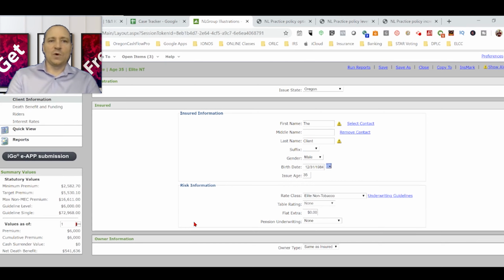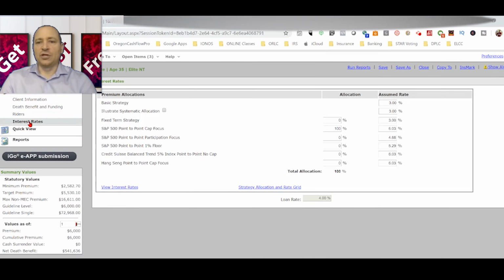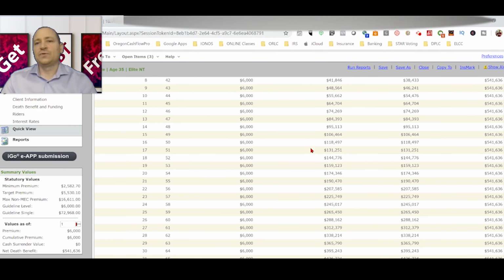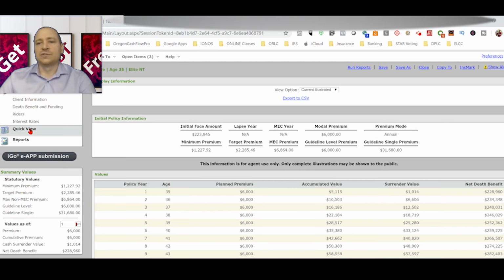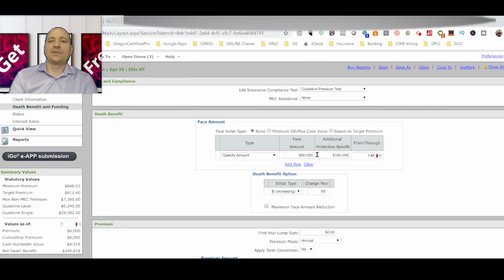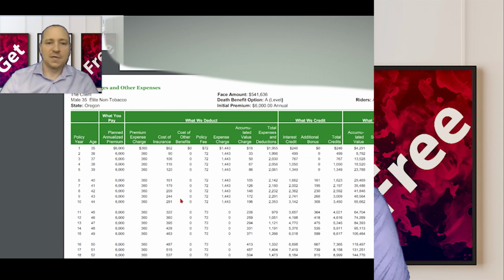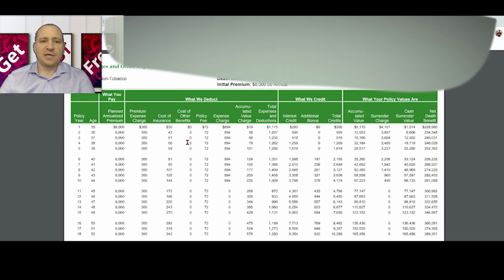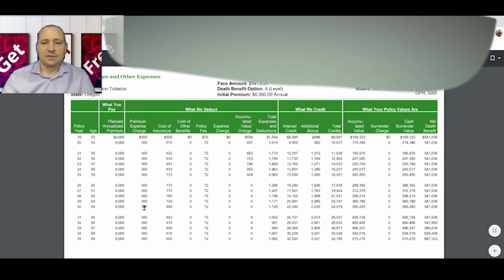IUL Part 2 - Indexed Universal Life Insurance: Policy Design For Maximum Cash Value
Today we get into IUL - Indexed Universal Life Insurance | Part 2 of this 4 part series goes over policy design for maximum cash value. We show you 3 different ways agents may design an Indexed Universal Life Policy so you will know what to look for and how to make sure your policy is designed for maximum cash value.
We also go over the expense charges in these policies so you can see how that works against your cash value growth!

Part 1 goes over the Pros and Cons. We talk about the good, the bad, and the ugly regarding IUL's.

Join our Patreon for exclusive access to our private Discord Channels to jump start your cash flow journey and engage in robust discussions around everything from Dynamic Banking, Infinite Banking, Tesla, Day Trading, Investing, and more!
Leave a voicemail message before the livestream for us to answer on-air:
Get the books to help guide your journey:
Becoming Your Own Banker by Nelson Nash
The Retirement Miracle by Patrick Kelly

Infinite Banking Illustration
If you would like more information on Infinite Banking or an illustration on how one of these policies would look for you, fill out this form:

Dynamic Banking
If you would like me to do a Dynamic Banking Plan for you, fill out this form: